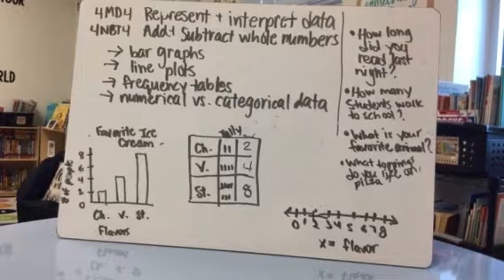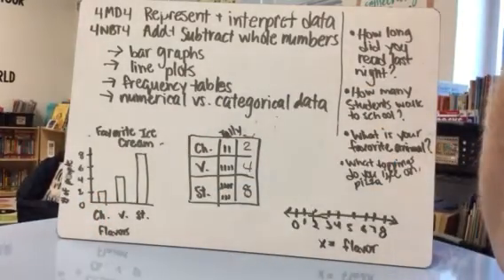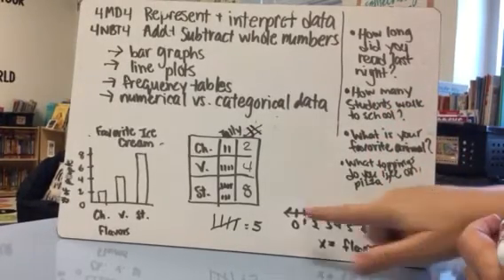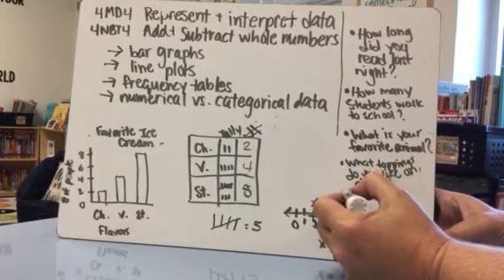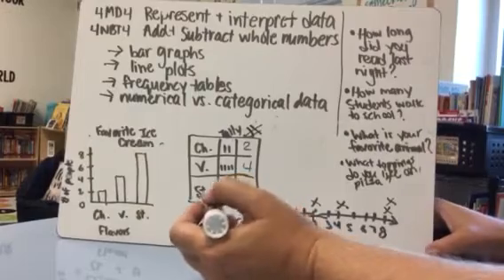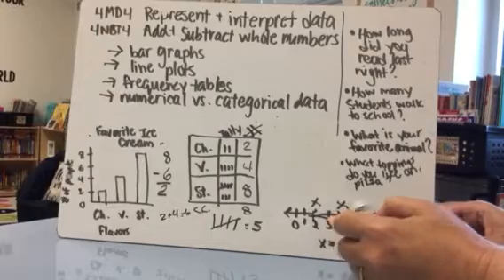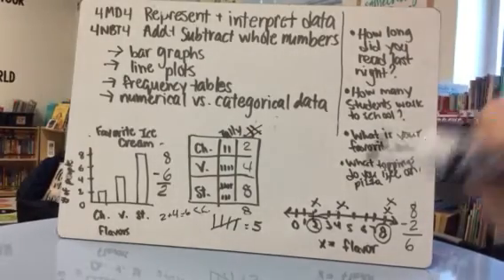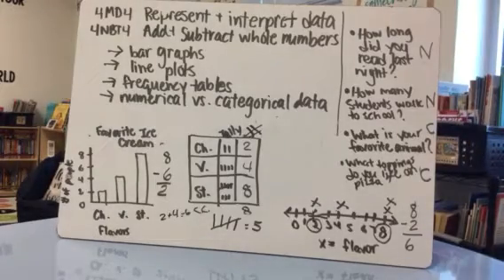Represent & Interpret Data